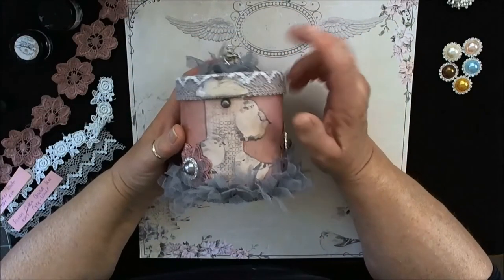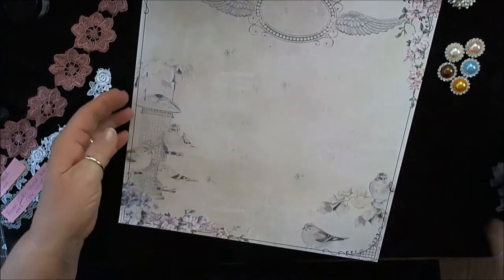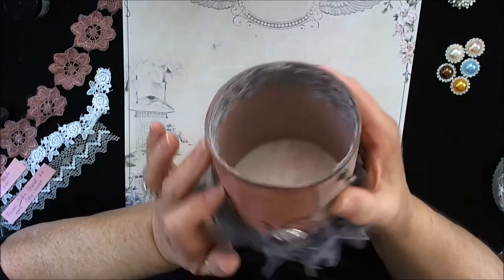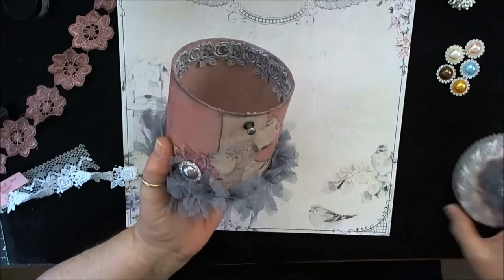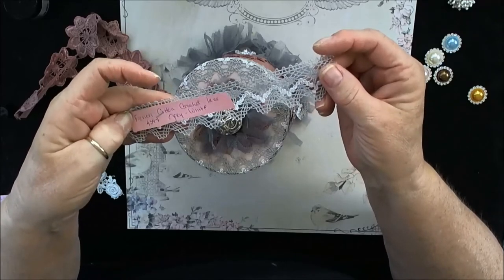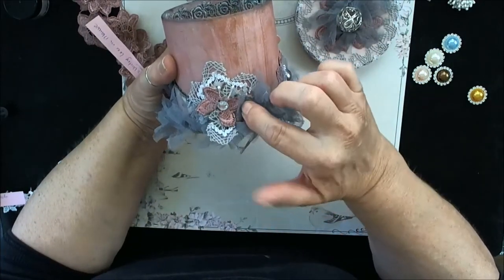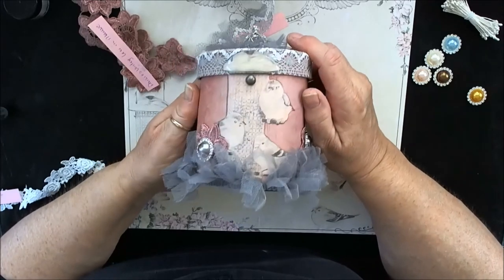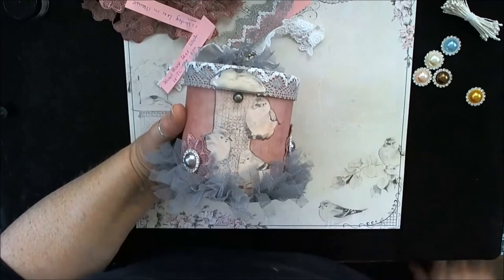Altered Gift Canister for The Piece By Piece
• 1 Yard of this French Cotton Crochet Lace 4397 Grey and White  ——